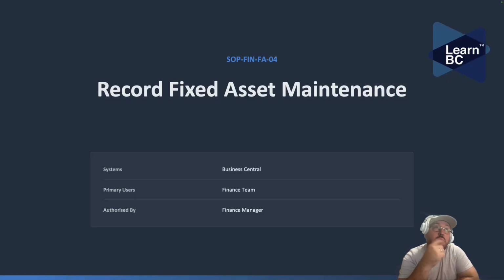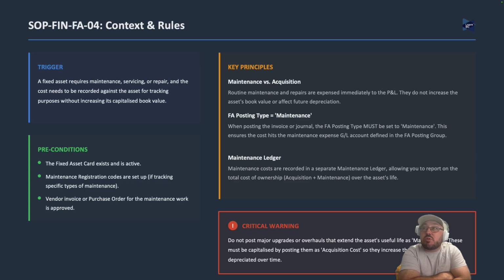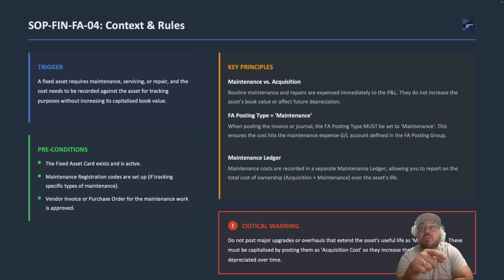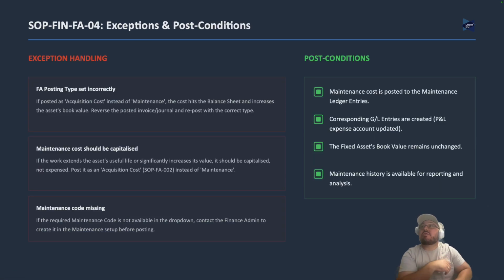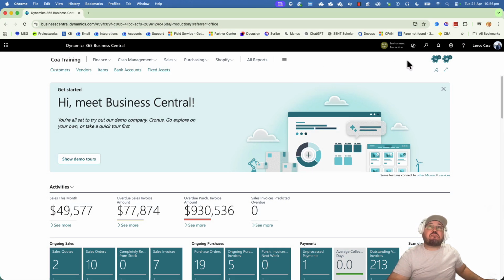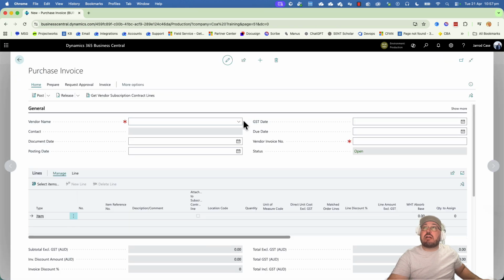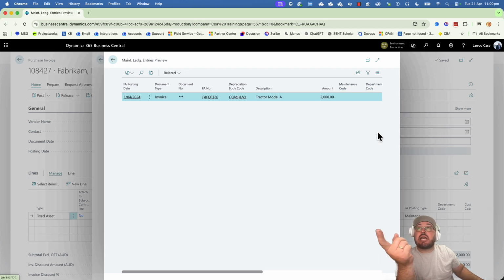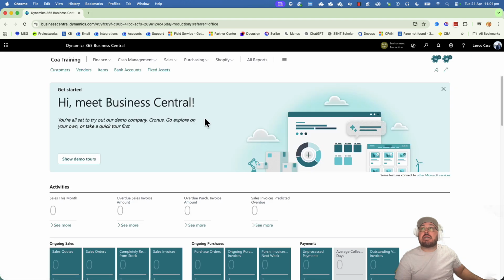Record Fixed Asset Maintenance in Microsoft Dynamics 365 Business Central | SOP-FIN-FA-04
Tracking maintenance costs against your fixed assets is essential for understanding total cost of ownership. This video covers SOP-FIN-FA-04: Record Fixed Asset Maintenance — the fourth detailed procedure in our Finance Fixed Assets series.

This session is designed for finance teams responsible for recording asset repairs and maintenance expenses in Microsoft Dynamics 365 Business Central. It provides the exact step-by-step process for posting maintenance costs without affecting the asset's Book Value or depreciation schedule.

We begin by outlining the triggers and pre-conditions for recording maintenance, including the critical distinction between maintenance (which is expensed) and capital improvements (which must be capitalised). We explain the core principles of maintenance tracking, highlighting the use of FA Maintenance Codes to categorise costs (e.g., Preventive vs. Corrective) for better reporting.

We include a clear, critical warning: Never use FA Posting Type = Maintenance for capital improvements. Improvements that extend the asset's useful life or increase its value must be posted as Acquisition Cost. Misclassification will understate asset value and overstate expenses.

The session closes with our standard exception handling and post-conditions, ensuring you know exactly how to verify that the maintenance cost has been correctly recorded in the asset's Maintenance Ledger Entries and expensed to the General Ledger.

This video is part of the Finance Fixed Assets series for Microsoft Dynamics 365 Business Central, delivered by LearnBC. All procedures are based on Business Central best practice.

Watch the full Fixed Assets series:

SOP-FIN-FA-01 — Fixed Asset Setup & Registration
SOP-FIN-FA-02 — Post Fixed Asset AcquisitionSOP-FIN-FA-03 — Calculate and Post Depreciation